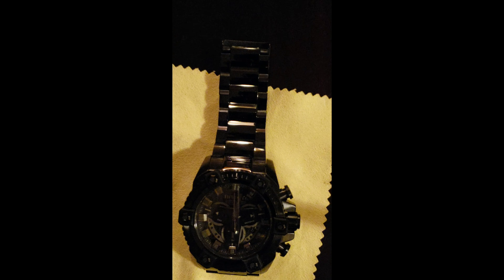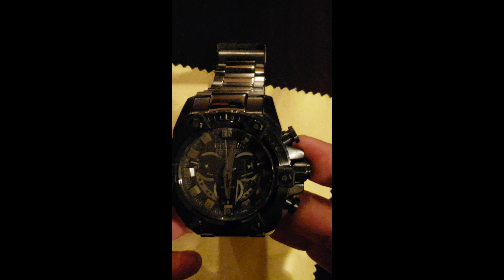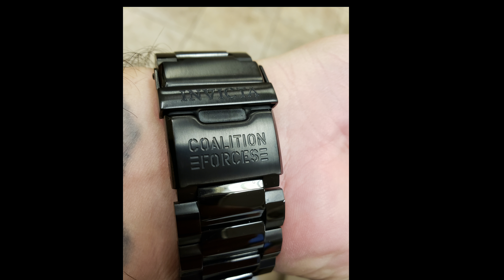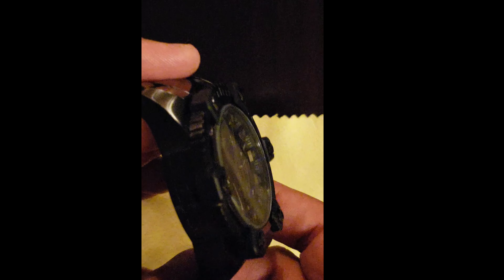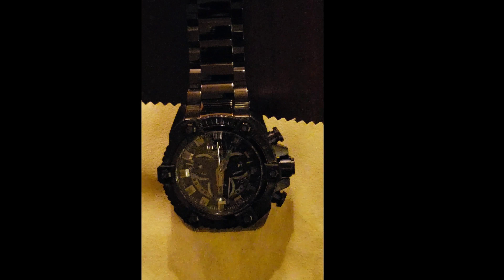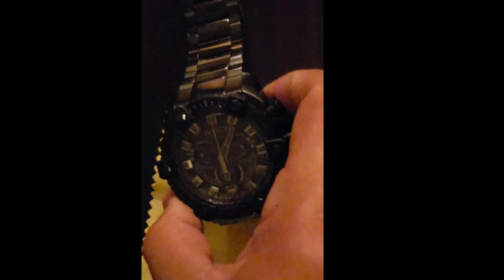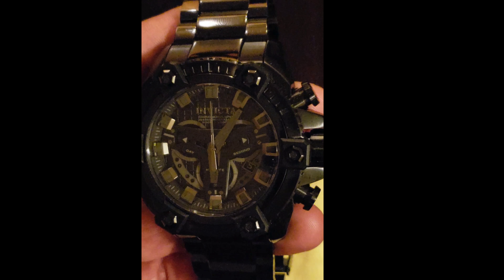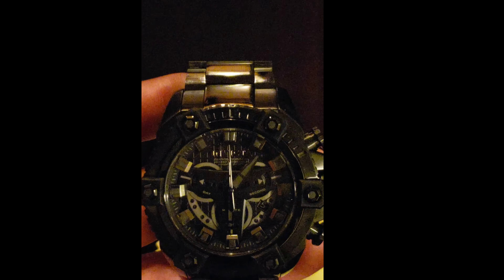INVICTA GRAND OCTANE COALITION FORCES # 24134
63mm combat edition